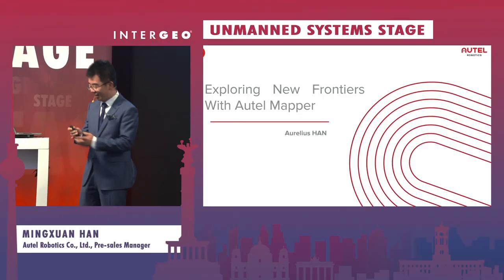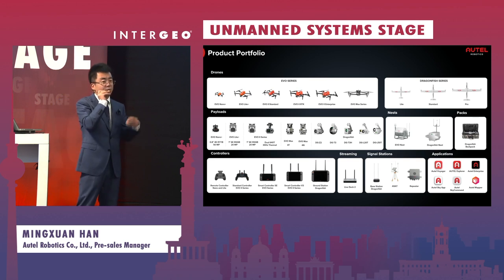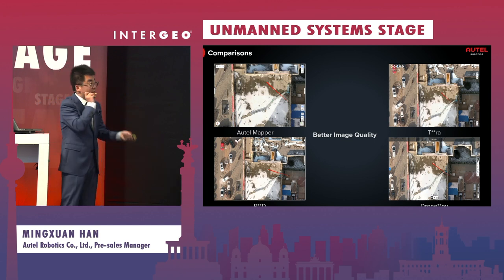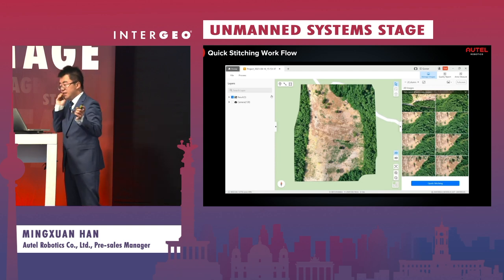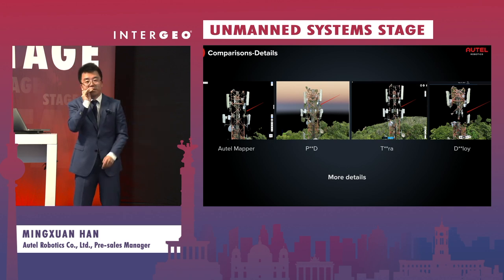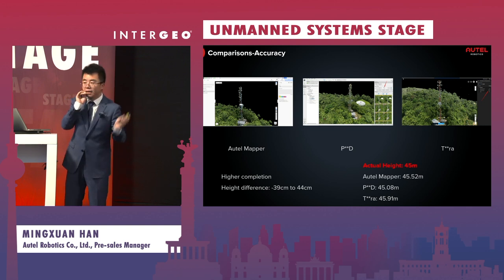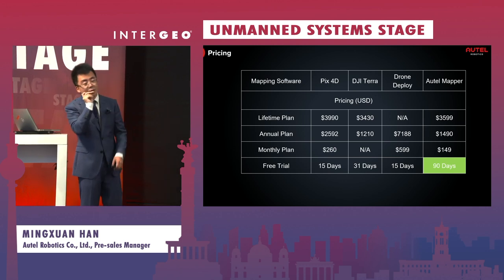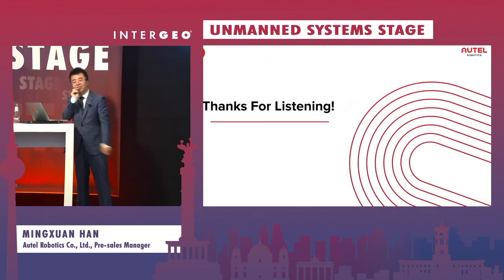MINGXUAN HAN: EXPLORING NEW FRONTIERS WITH AUTEL MAPPER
MINGXUAN HAN
Autel Robotics Co., Ltd., Pre-sales Manager

In this presentation, two main parts will be covered, being company profile and product introduction respectively. For company profile, the main purpose is to briefly narrate the brand history, current product map, delivered solutions/user applications and other sales and services that our company is providing presently; while in the product introduction part, we will focus on this newly developed software, Autel Mapper, that is delicately designed for the professional mapping users. Basic functions of this software will, of course, be mentioned in the beginning part of the speech, and other remarkable features like 2D/3D reconstruction, real-time quick stitching and high precision will be illustrated in turn with detailed explanation as well as application scenarios.